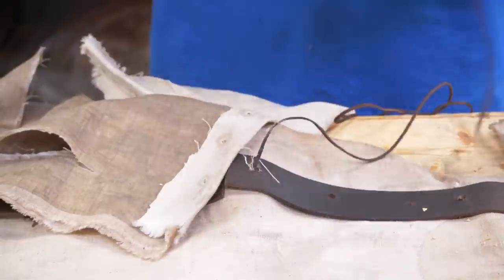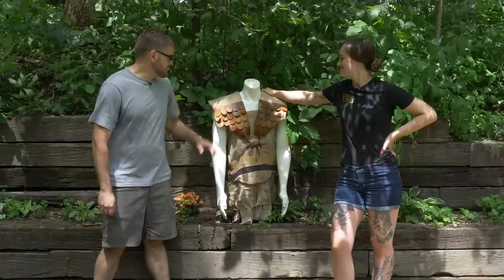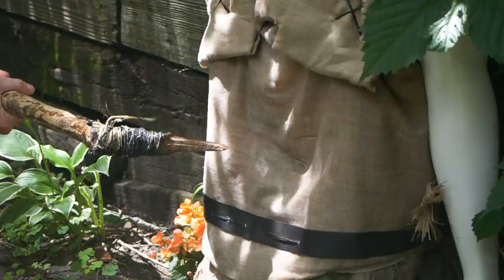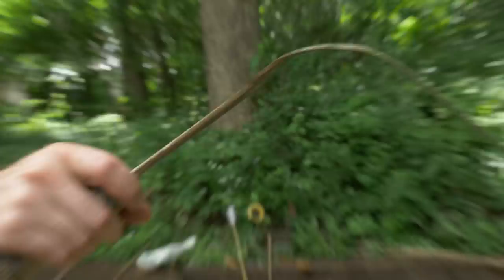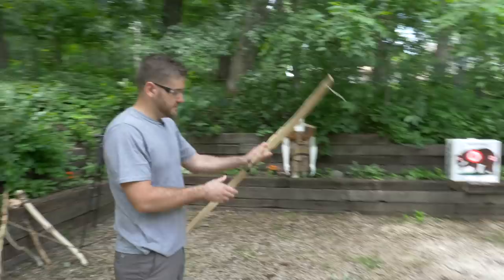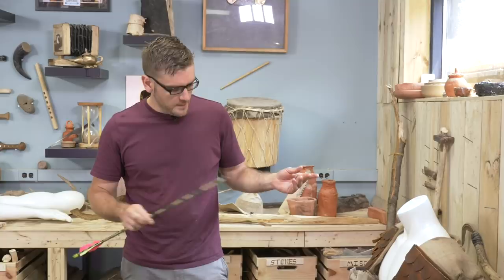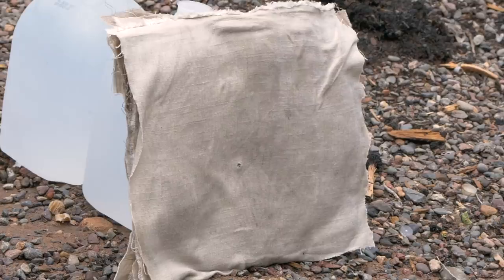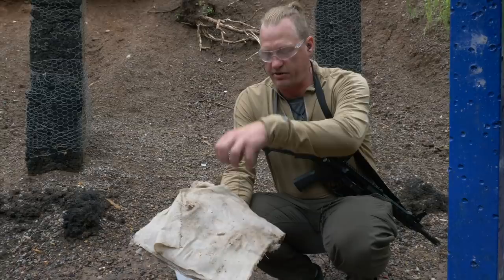The FIRST Bulletproof Vest (It REALLY Works!)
There's no way handmade fabric could stop a bullet, right? WRONG! We put our Ancient Greek body armor to the test against swords, spears, bow + arrow, and finally, a modern bullet. It's our homemade version of kevlar. Spoiler Alert: IT STOPS EVERYTHING (almost)!